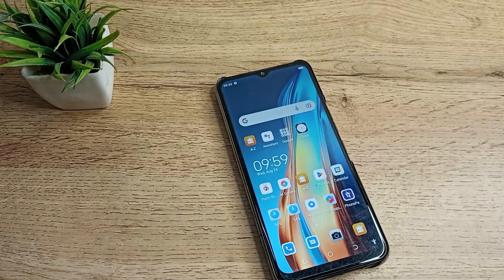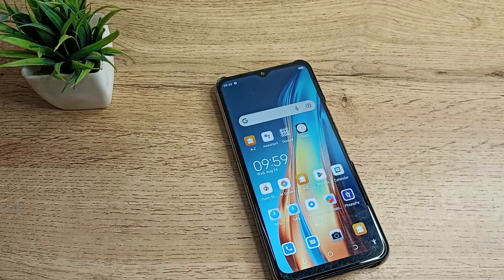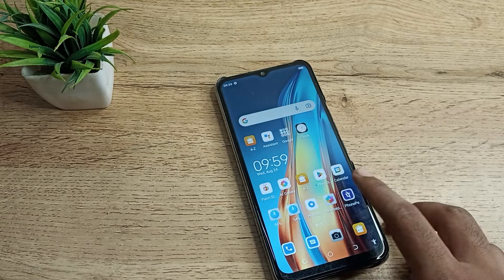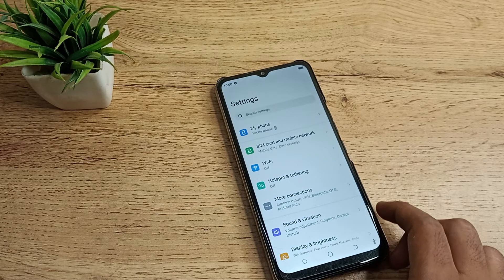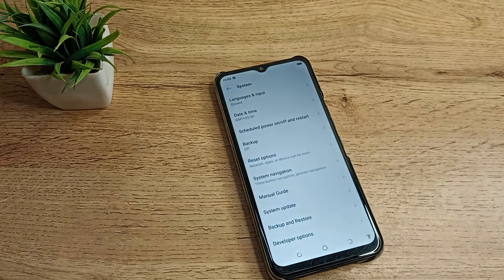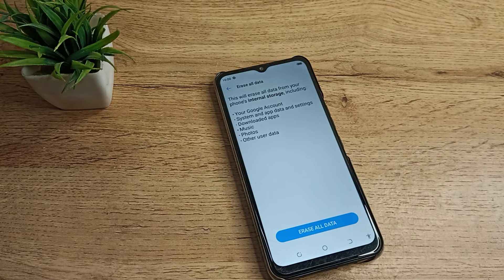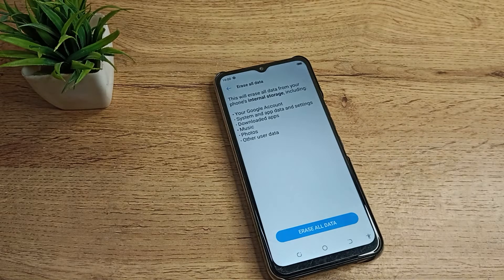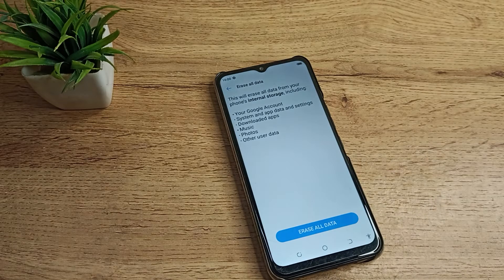How to Erase all data in Tecno Spark 9T phone, factory reset setting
reset setting tecno mobile | phone reset kaise kare | mobile ka data kaise erase karte hain | reset setting | tecno pova kaise reset karen | Android phone kaise reset karte hain |
infomobile tecno spark 9T phone
@infomobile in tecno spark 9T phone |
How to use Tecno spark phone  | Secret setting in tecno spark 9T mobile | Hide features in tecno spark 9T phone | What is tecno phone | Cool new update in tecno spark phone | Top 15 hidden features in tecno spark 9T mobile | Tips and tricks tecno phone |